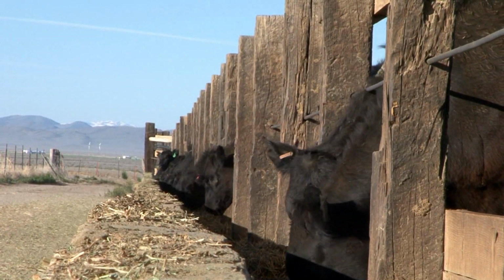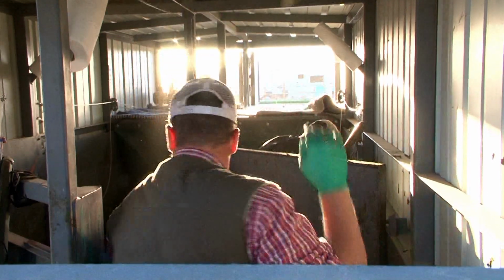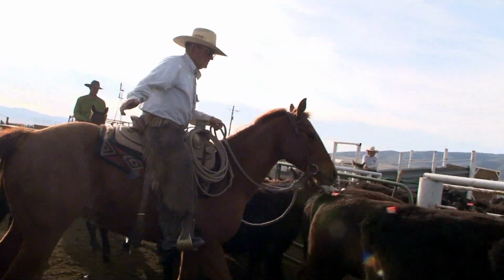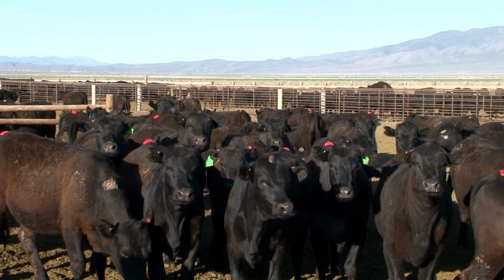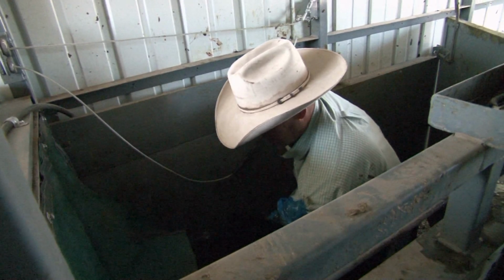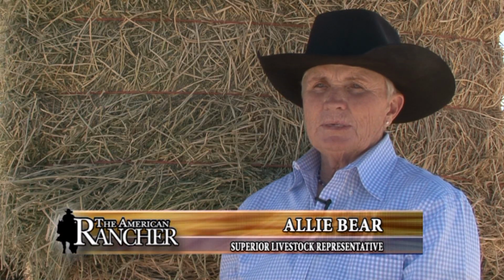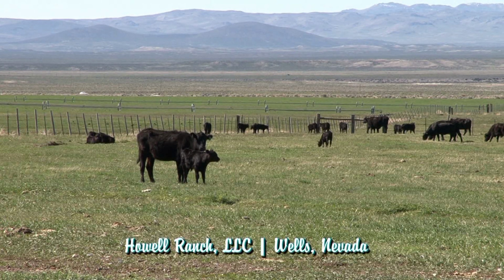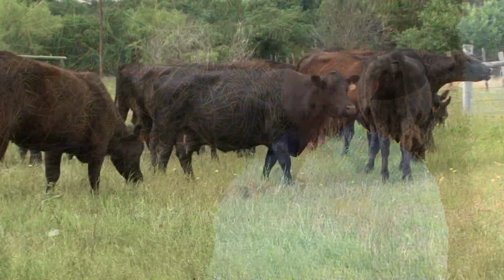The American Rancher- Genex Cooperative, Inc | Aug 2014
Airs the week of August 4, 2014